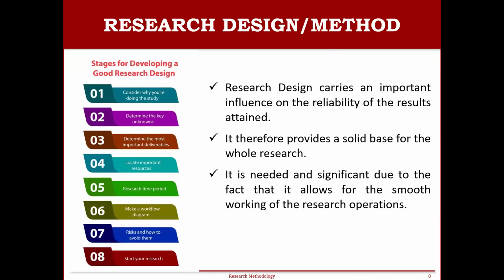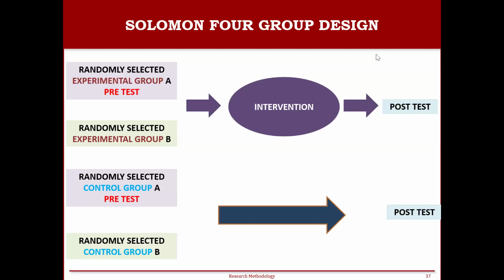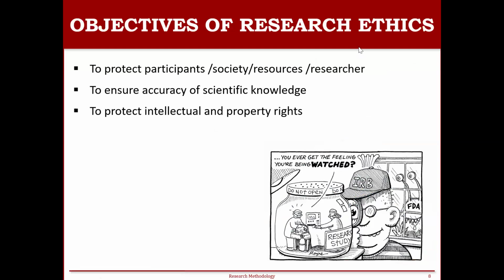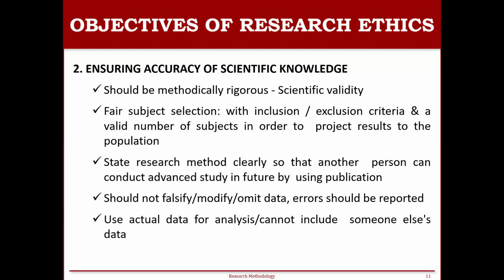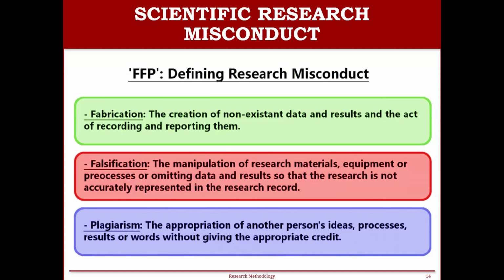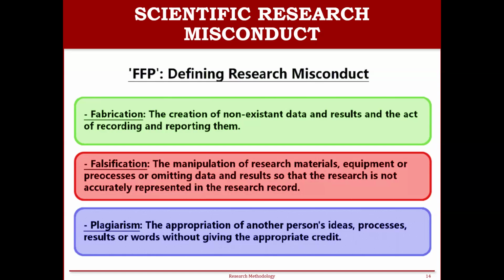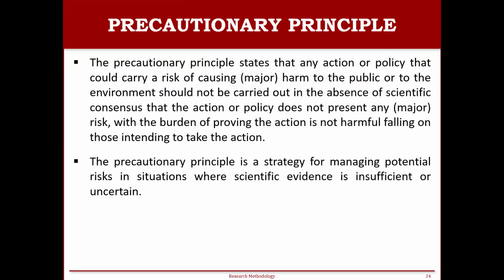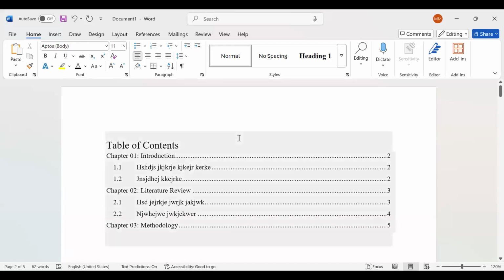Research Methodology 06th Apr 2025